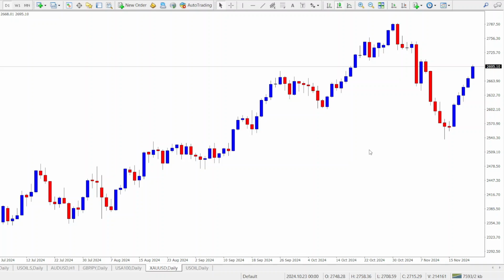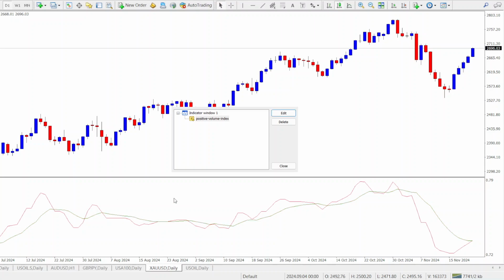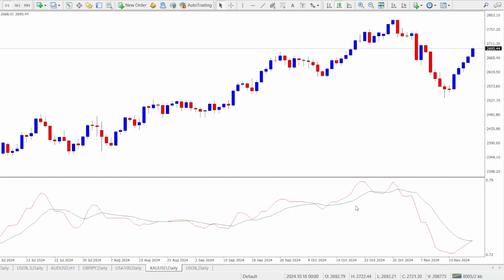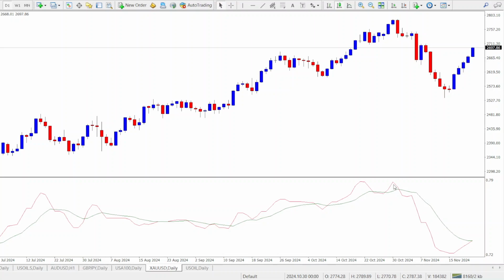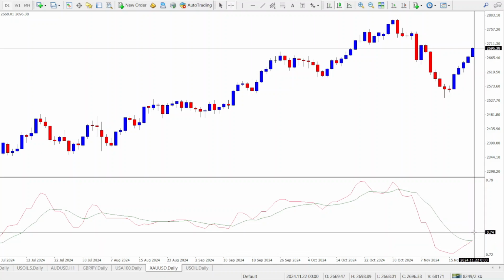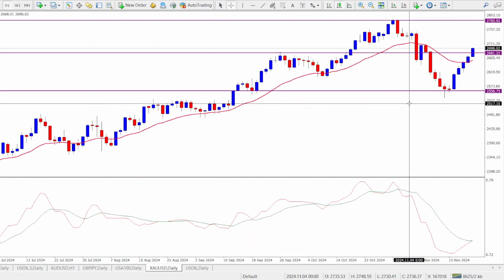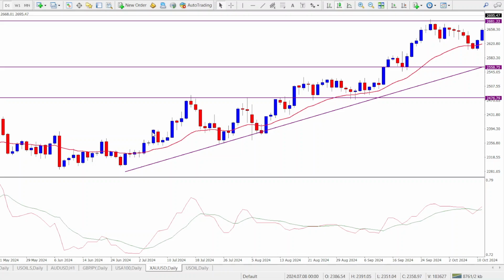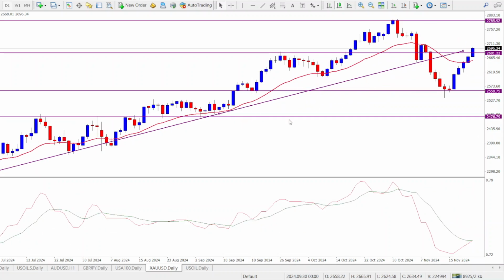Spot Market Trends with the Negative Positive Volume Index Indicator for MT4 & MT5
The Positive Volume Index Indicator is a powerful oscillator that helps forex traders identify overbought and oversold zones with precision. By plotting a 10-period EMA and oscillating between defined levels, this indicator provides clear insights into market conditions.

When the Positive Volume Index is near the upper level, it signals overbought conditions. Conversely, when it approaches the lower level, it identifies oversold conditions. This makes it a nice tool for spotting potential trend reversals and key market turning points. However, it’s important to note that the indicator performs best on longer timeframes to minimize false signals.

In this video, you’ll learn how to set up the Positive Volume Index Indicator, interpret its signals effectively, and integrate it into your trading strategy for better decision-making.